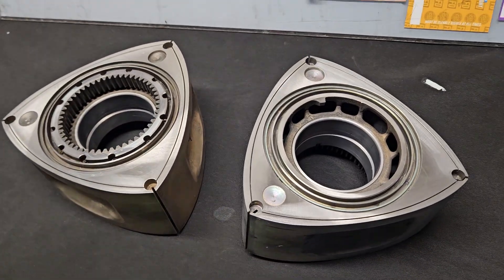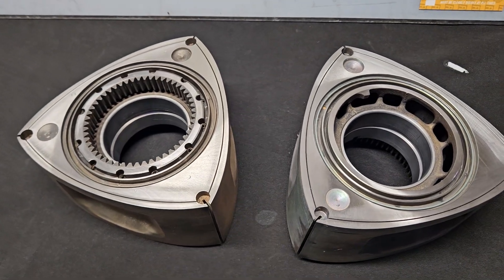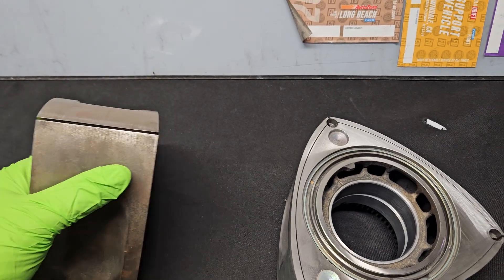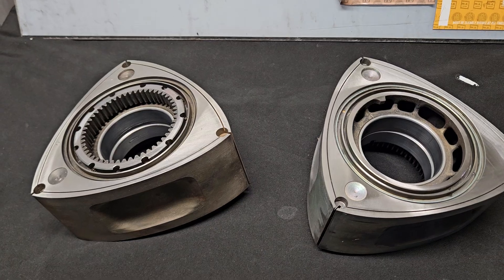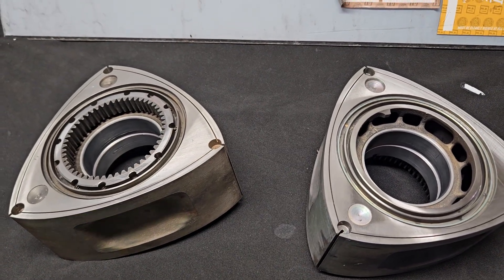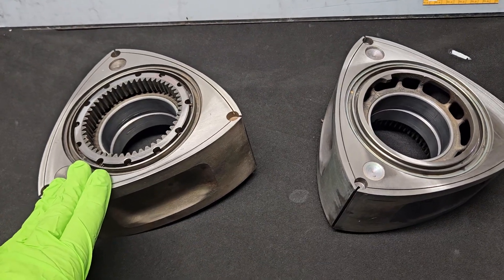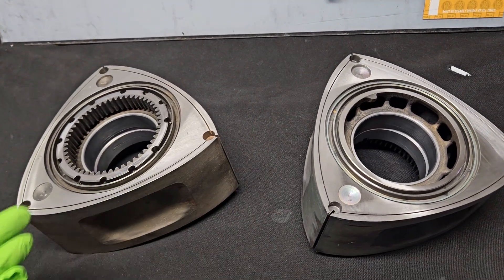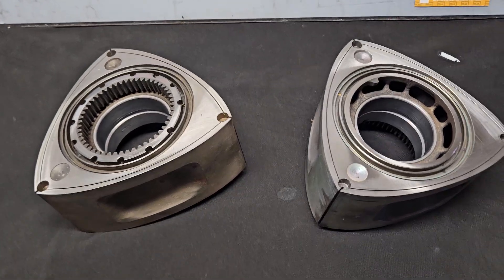Simple tricks to rotors for better reliability, higher rpm and higher boost - Mazda RX7 Performance